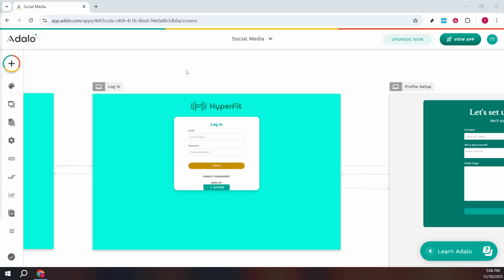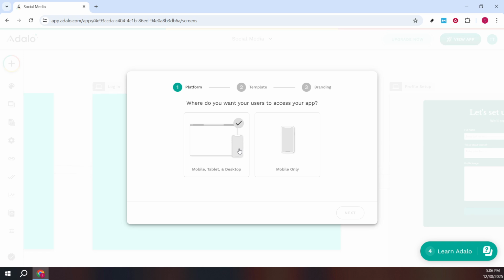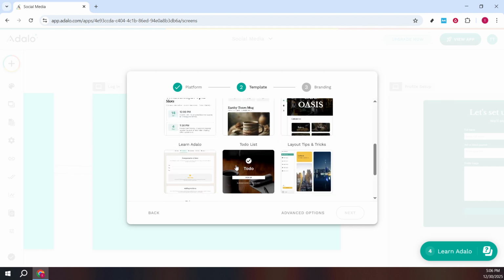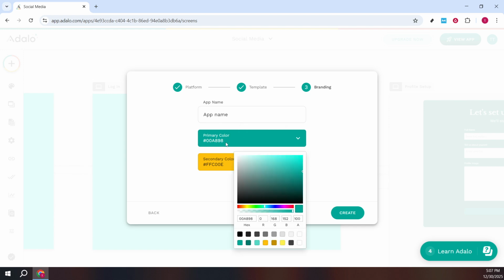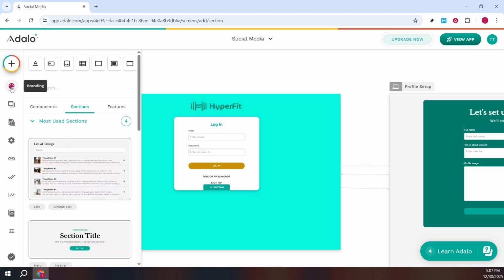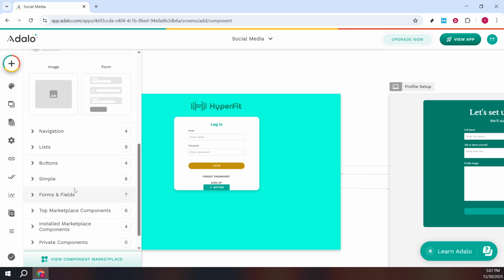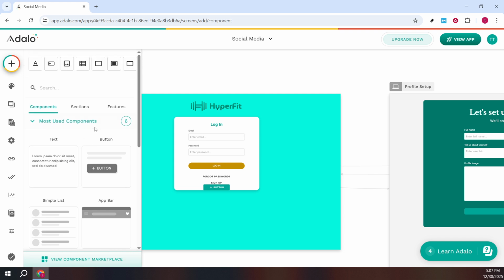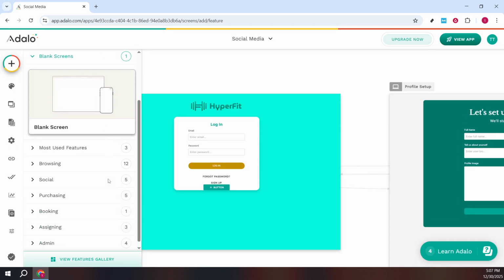How To Use Adalo [2026 Guide]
How To Use Adalo